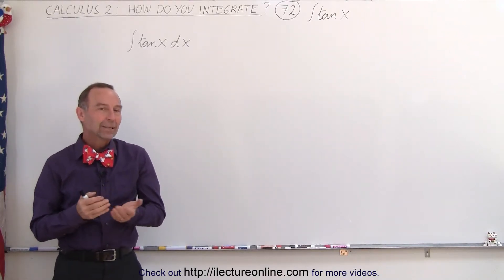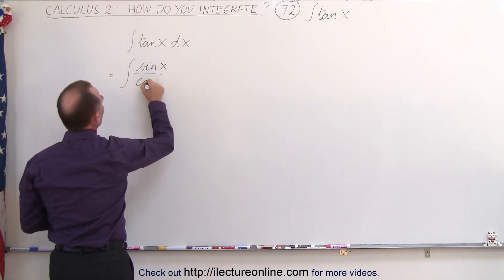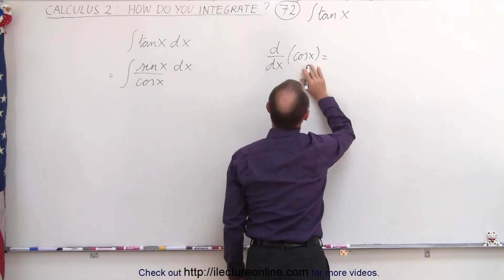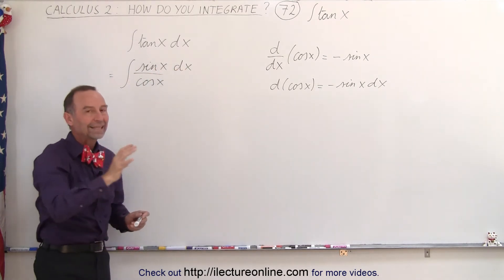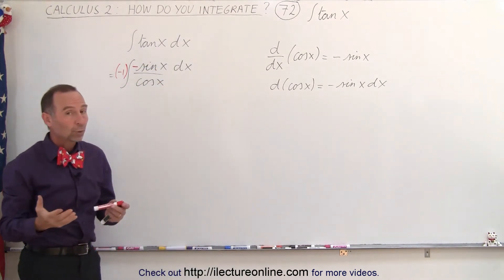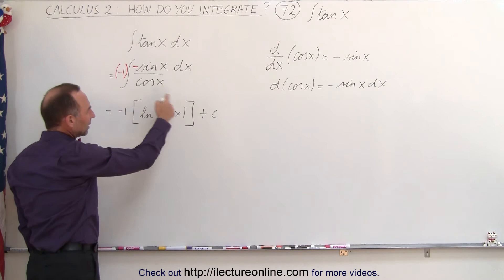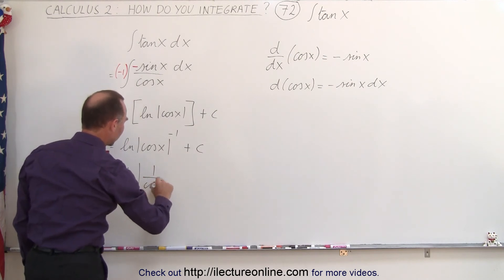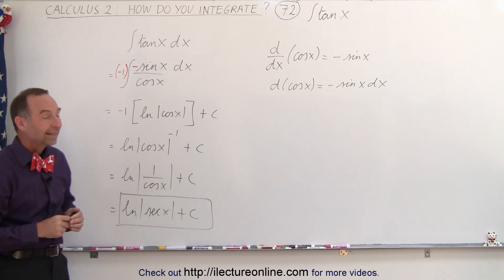Calculus 2: How Do You Integrate? (72 of 300) Find the Integral of tanxdx=?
In this video I will find integral of tanxdx=?